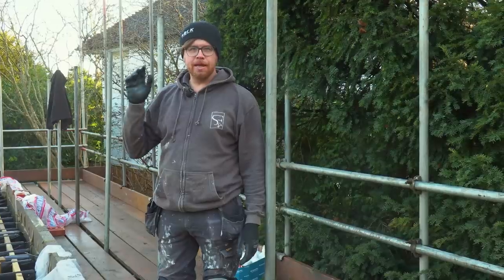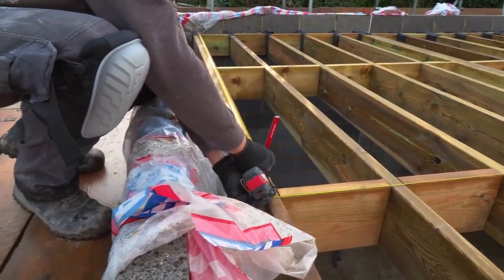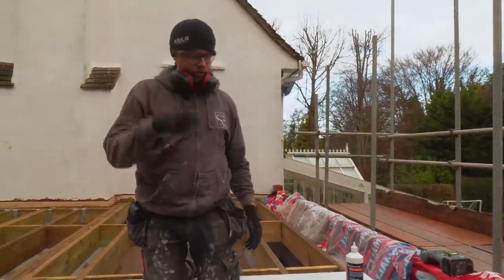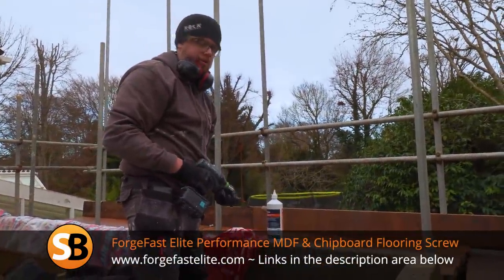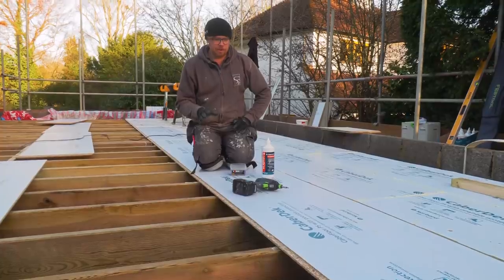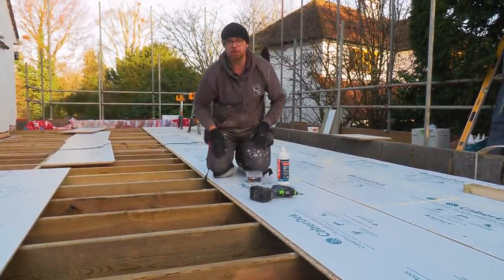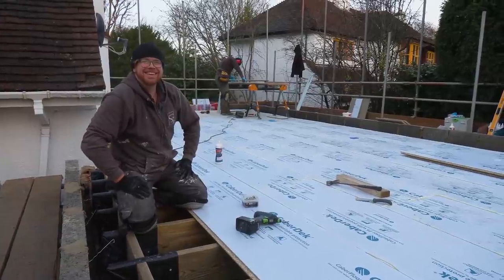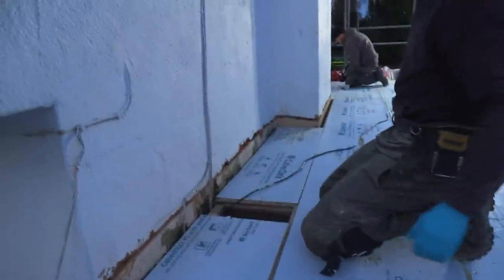Trade Secrets CaberDek Flooring ~ Extension Build #5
James & Ian show us how to install Norbord CaberDek in part 4 of our series.

CaberDek particleboard flooring with tough waterproof and slip-resistant film.

Our thanks go to James and Ian of The Supreme Finishing Company.